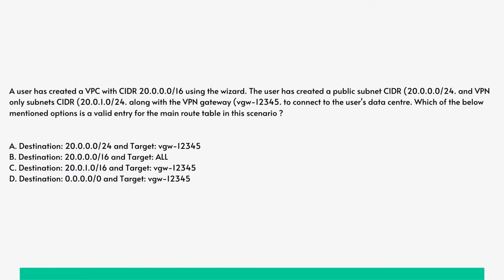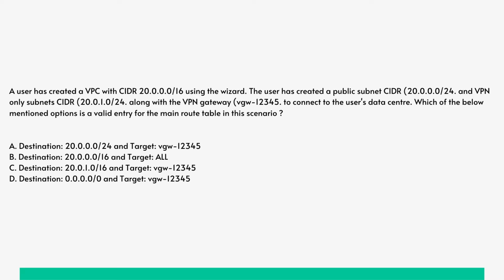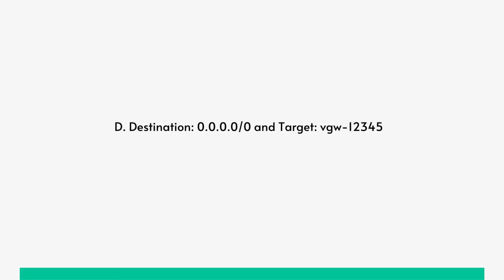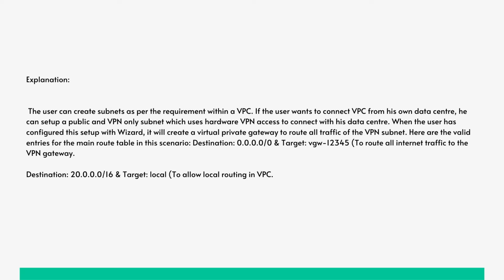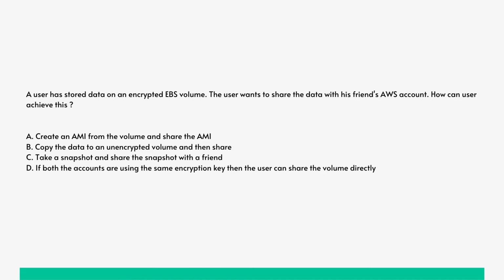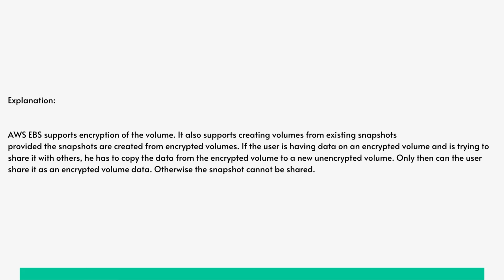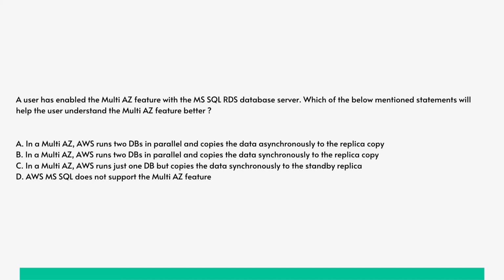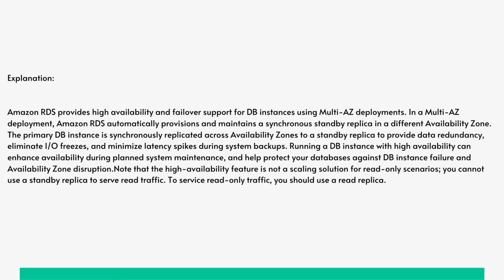AWS SysOps Question Answer Part - 4 [2022] || Certificate Hub Academy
Need to pass the AWS SysOps Exam?

Are you currently spending countless hours trying to study and memorize all the AWS SysOps exam objectives? If yes then you are at the right place. Pass your AWS SysOps exam with the help of our Questions Answer. These exam questions help you to get prepared for the main exam environment.

👇 What you'll Get in this Dumps?👇
➼ 300 Updated Az-900 Questions
➼7 days Refund policy (No Questions Asked)|

☕ Love our work?

About Us:
Certificate Hub Academy is dedicated to helping learn certification. It is a channel for those who are waiting to learn and attend certification exams. It is a Certification knowledge hub who are curious & eager to learn more. So that you can do your best in the Real Exam by Practicing. We provide the latest exam questions, guides, and more to help the student pass their certification exam.

☕ Love our work?

🔥  Our Popular Playlist You Can Watch 🔥